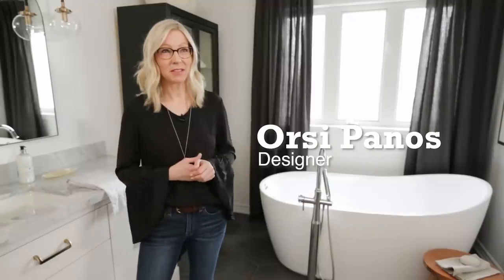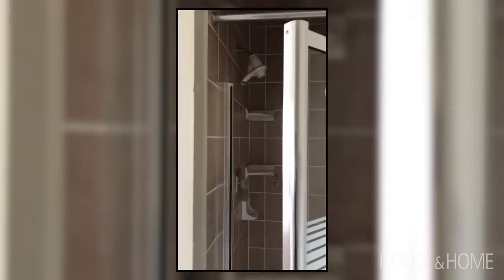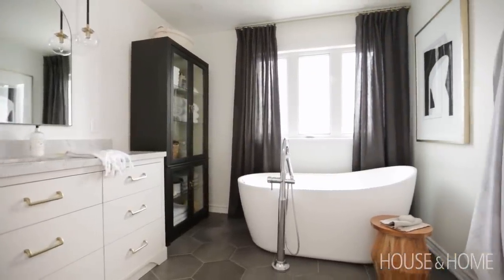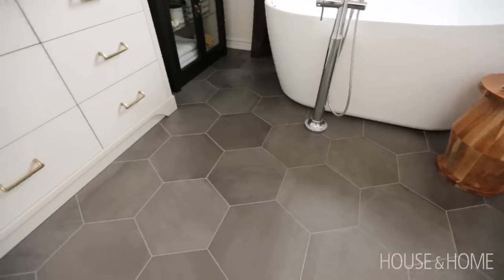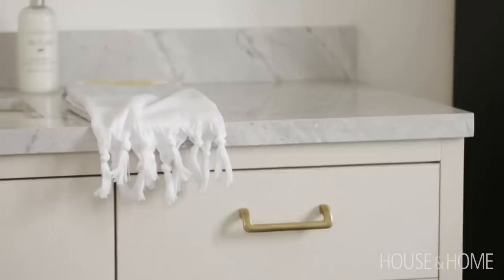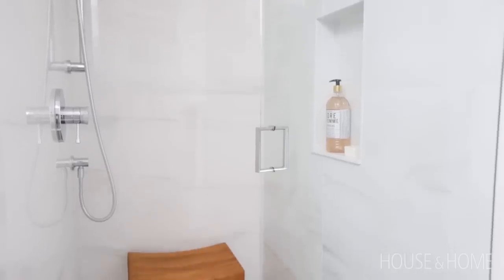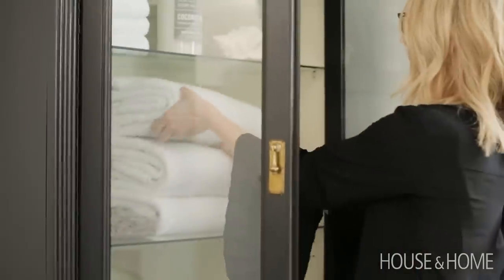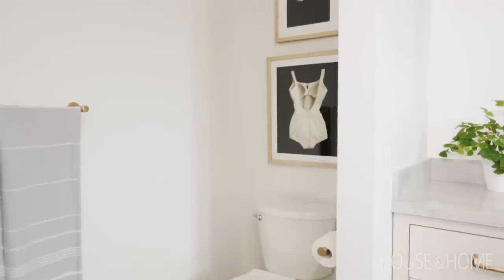Bathroom Reno: How To Make A Bathroom Feel Decorated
Designer Orsi Panos takes us inside her impressive bathroom renovation with style in spades. See how she transformed the generic space — with builder-basic fixtures, an impractical vanity and a dark shower — into a glamorous, spa-like oasis. A high-contrast black-and-white palette, quartzite countertops and jewel-like brass accents completely elevate the bathroom, while the vanity’s ample counter space and shower’s built-in nook maximize square footage. Plus, discover how she gave a budget-friendly cabinet new life with a fresh coat of paint.